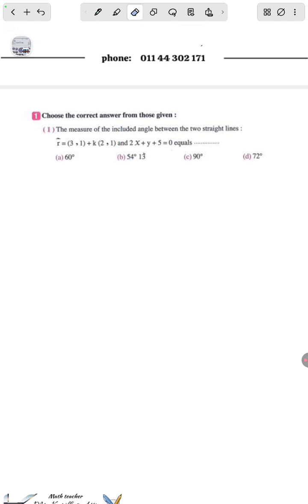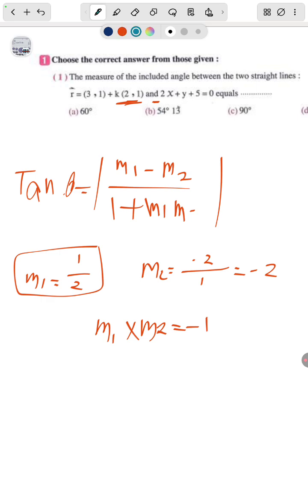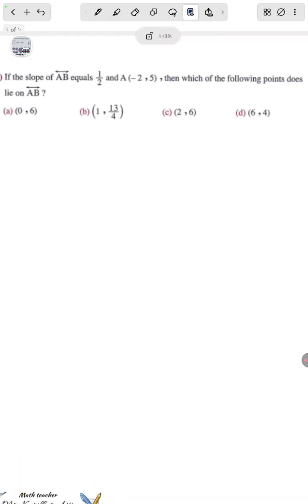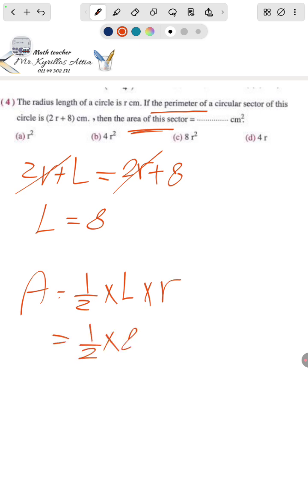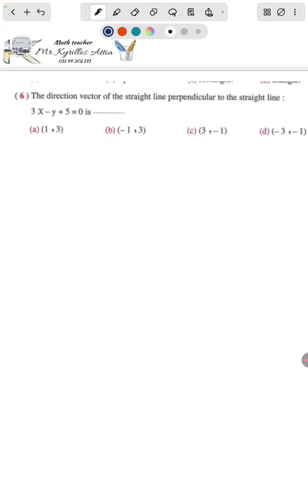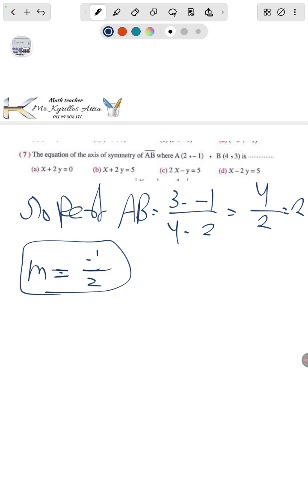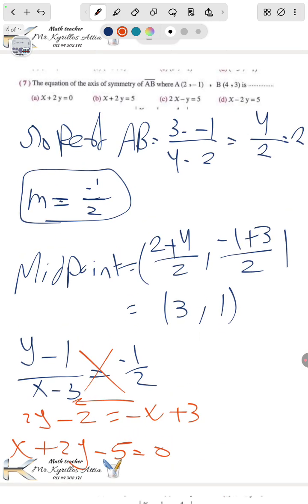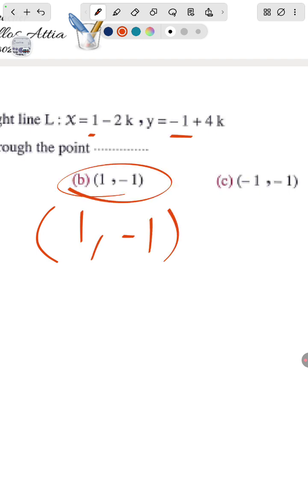Math g10 april rev